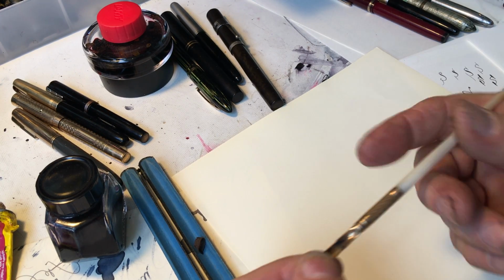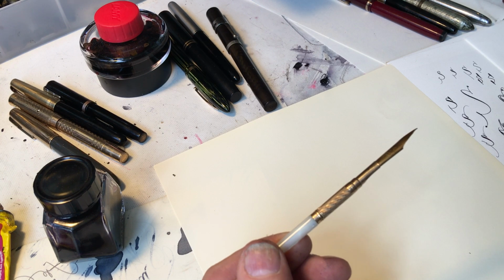Frankenpen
Building a Frankenpen